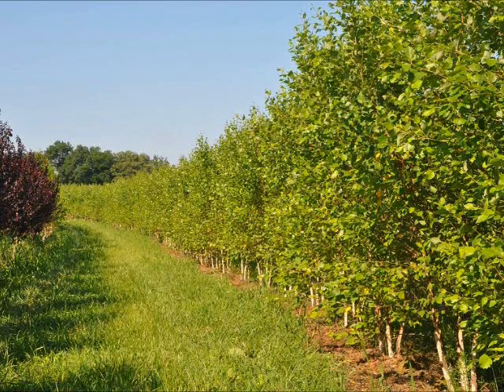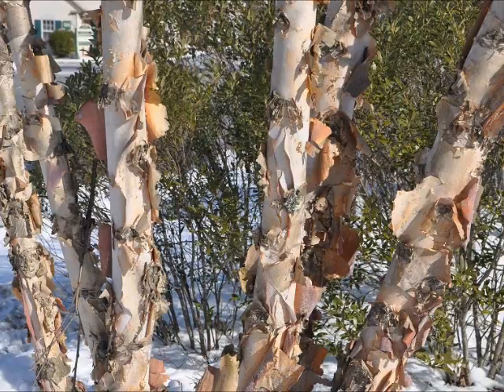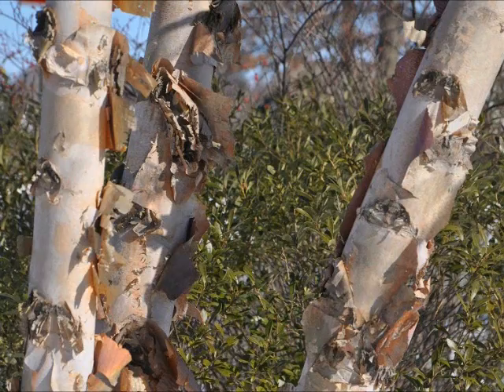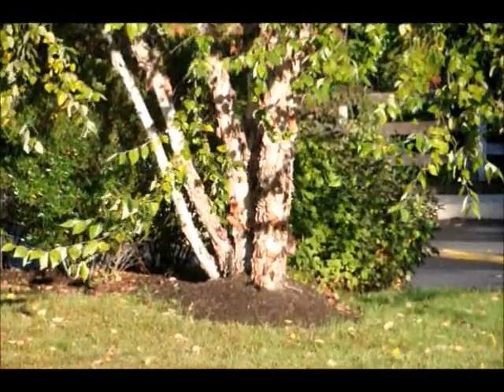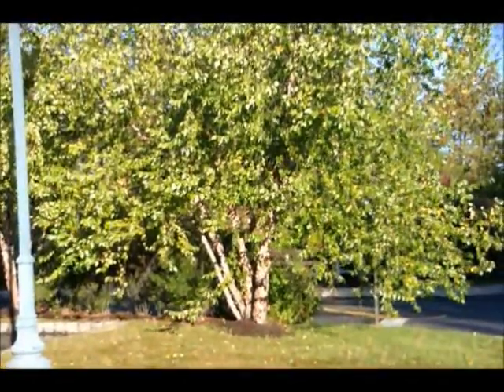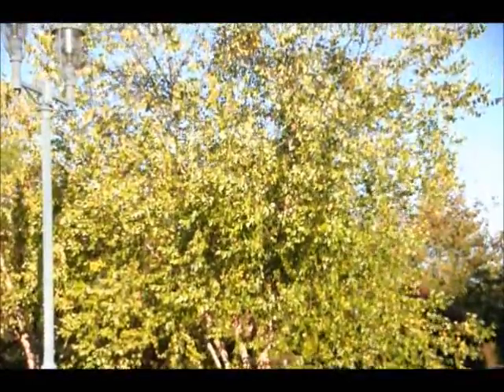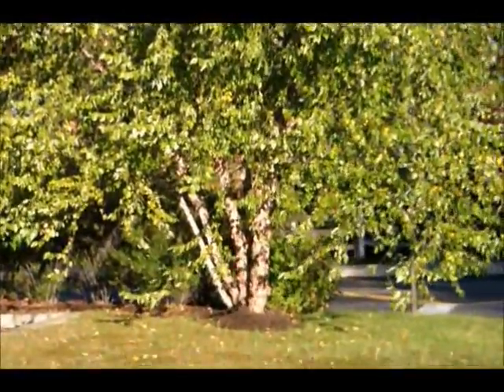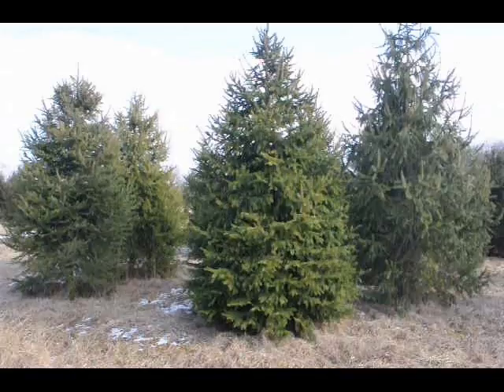Deer feeders are here